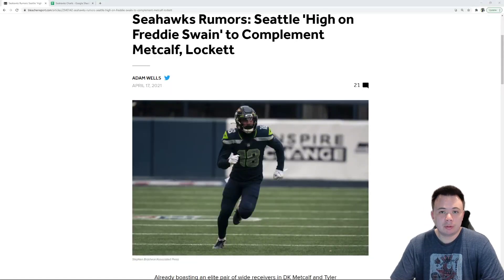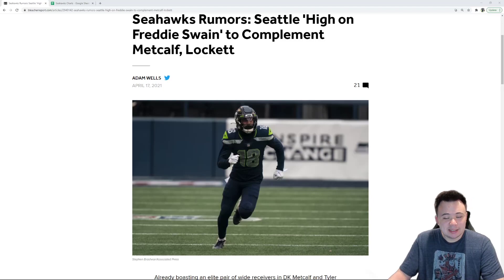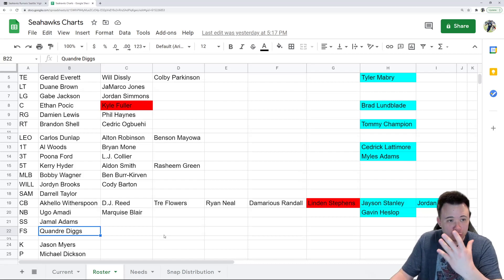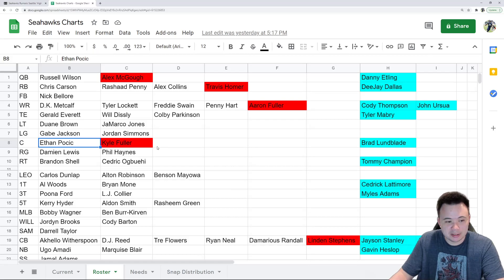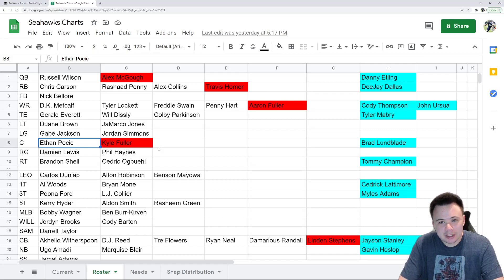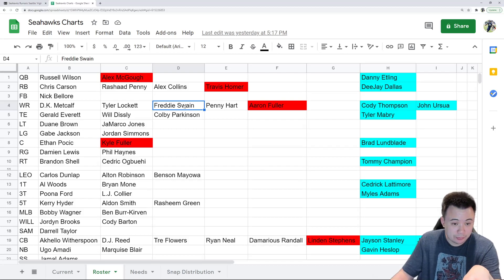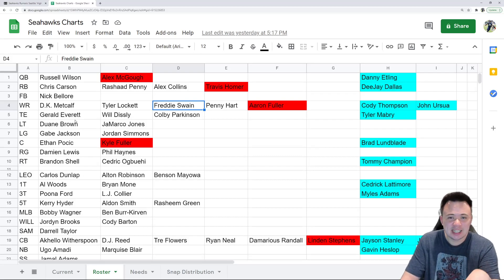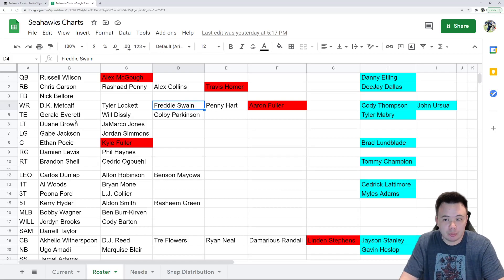"Good enough" is not good enough. The Seahawks must take every opportunity to get better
A recent rumor about the Seahawks thinking that Freddie Swain was going to improve enough in 2021 to be a solid WR3 for the offense got me thinking about one of the hard parts of being a fan. This is not the year to "see what you have" at key positions and pass up clear opportunities to get better.

Special thank you to elite channel members:
Brandon Mikel, Hasher 4MVP, Salacious Crumb, Ryguy 1218, Brendon Nelson's Haircut, vgktigers75, ItsHoof, TheR3N4UD, TlVlO, 12thman, Austin Roberts, Scott Todd